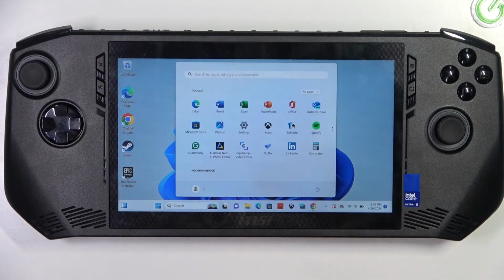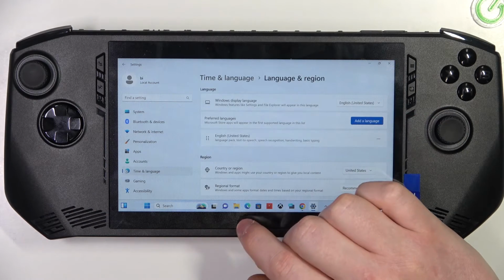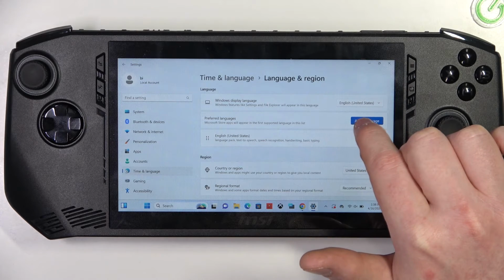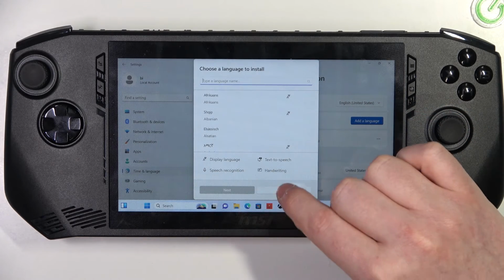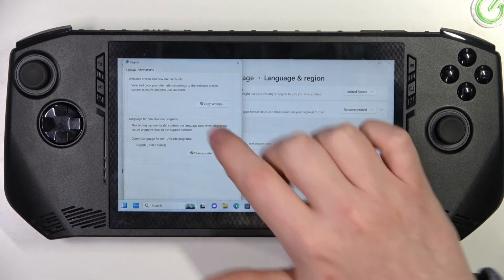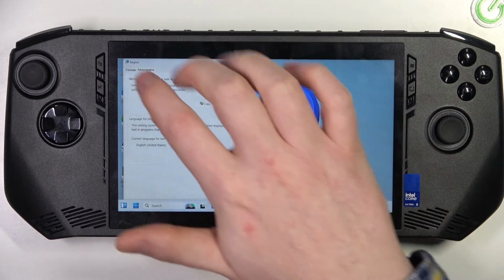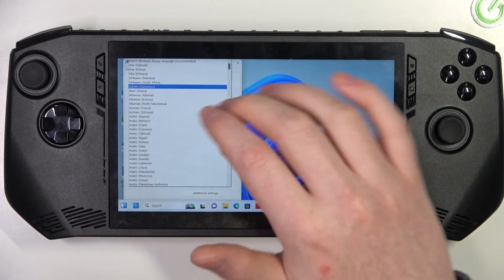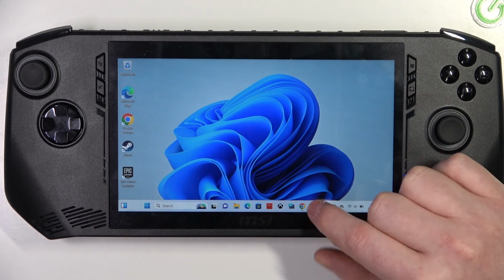How To Change Language On MSI Claw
Changing the language settings on your MSI Claw laptop allows you to personalize your computing experience and make it more accessible. This guide walks you through the steps to adjust the language settings to your preferred language. Whether you're multilingual or just looking to explore a new language interface, mastering this process ensures that your MSI Claw operates in the language of your choice.

What steps are involved in changing the language settings on the MSI Claw laptop?
Can you explain why it's important for users to have the option to change the language on their devices?
Are there any limitations or considerations users should keep in mind when changing the language settings?